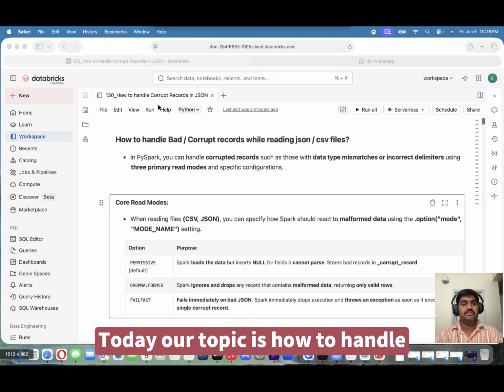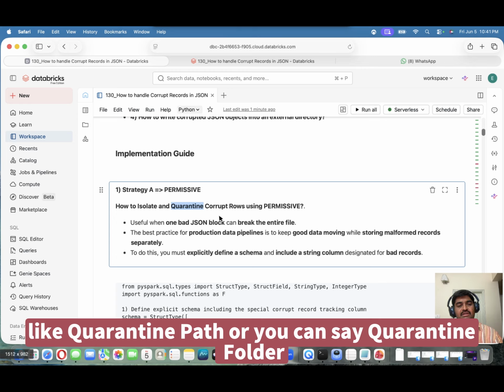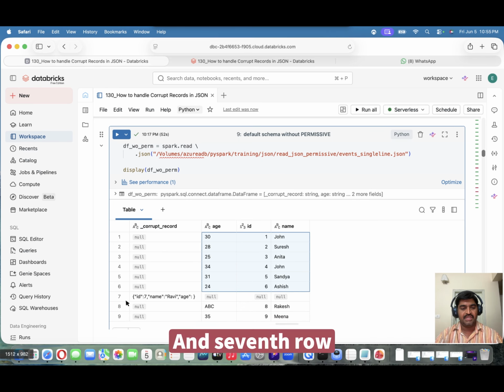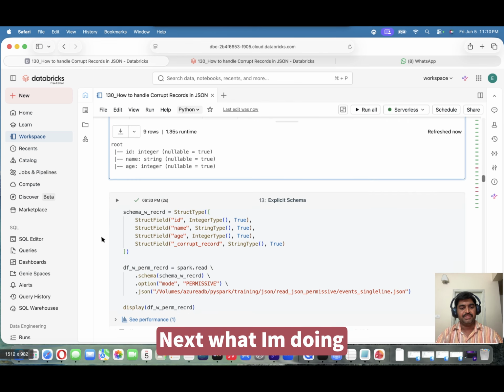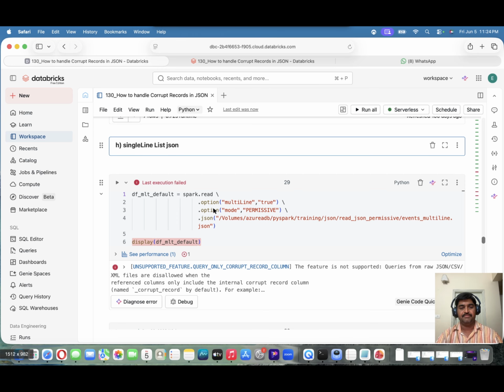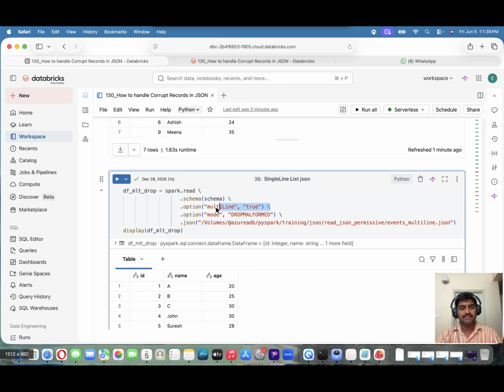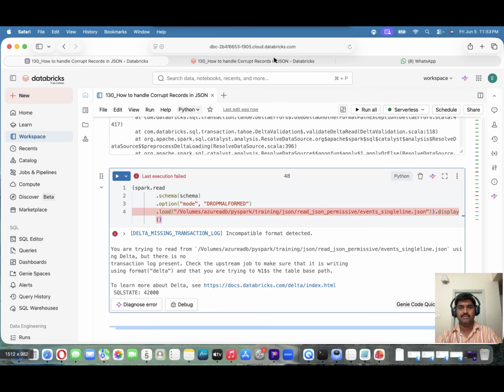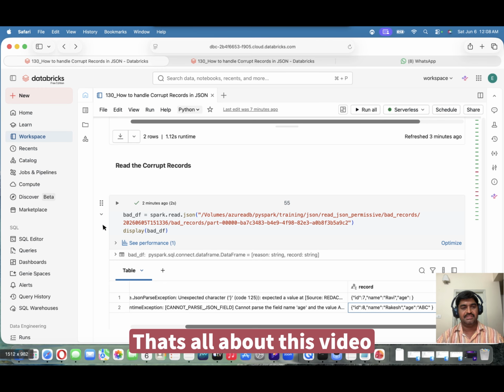130. How to handle Bad (OR) Corrupt Records while reading JSON & CSV? | pyspark PART 130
How to handle Bad (OR) Corrupt Records while reading JSON & CSV?

Google Search 👍
1) PERMISSIVE
      - How to Isolate and Quarantine Corrupt Rows using PERMISSIVE?
      - When DOES columnNameOfCorruptRecord matter?
      - What if without bad_record in schema?
      - What if schema has bad_record but option uses different name?
      - What if both Schema & option has same names?
      - How to Extract Only Bad Records?
      - How to Extract Only Valid Records?
      - singleLine List
2) Drop Corrupt Records using DROPMALFORMED
      - When to Use DROPMALFORMED?
      - Difference between PERMISSIVE & DROPMALFORMED?
3) Fail on Bad Records FAILFAST
4) How to write corrupted JSON objects into an external directory?